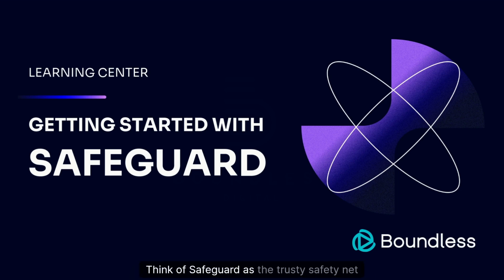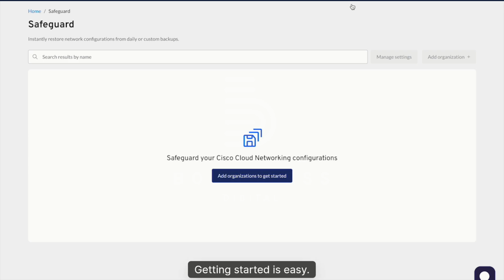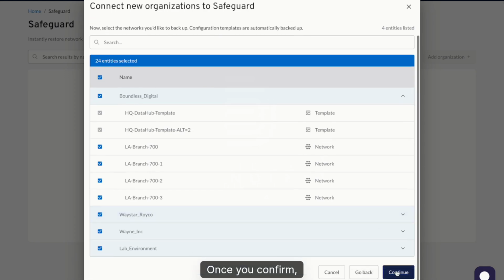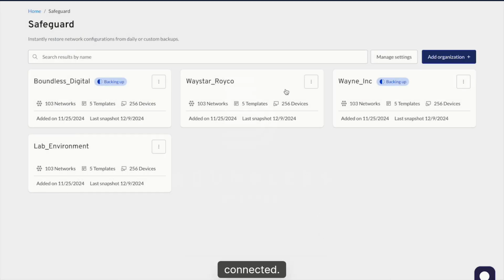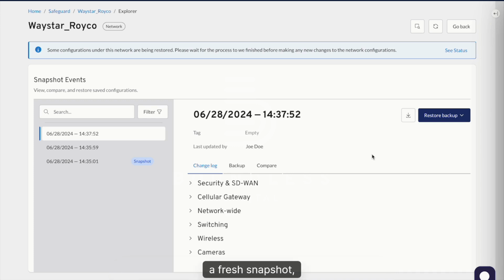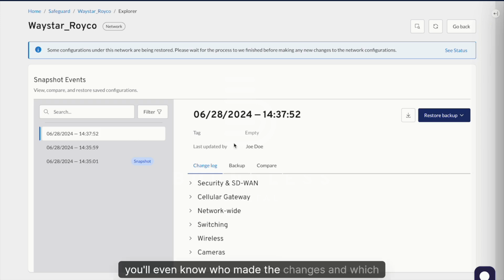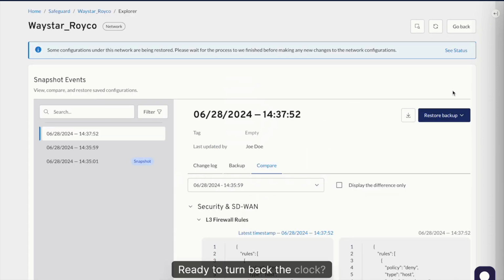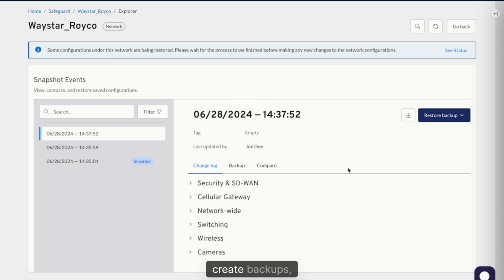Getting started with Boundless Safeguard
Protect your network. Secure configurations and restore quickly with our backup and rollback solution.